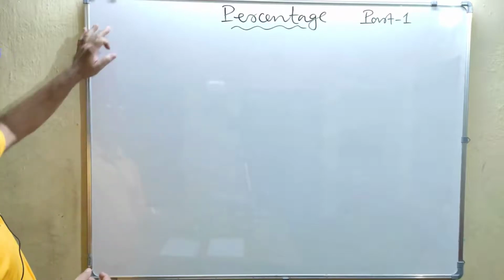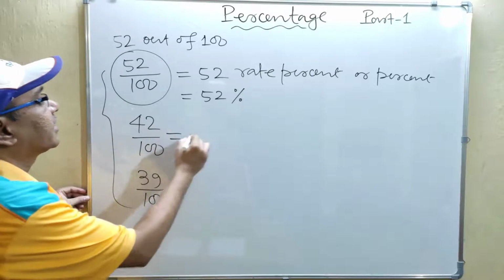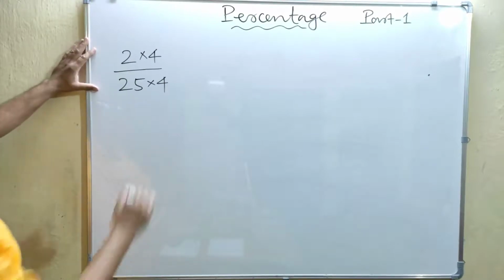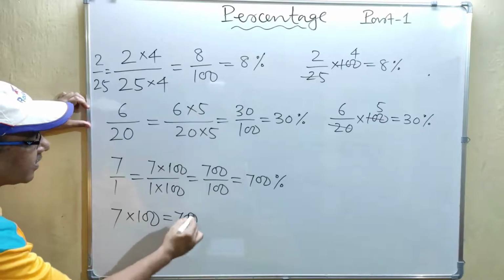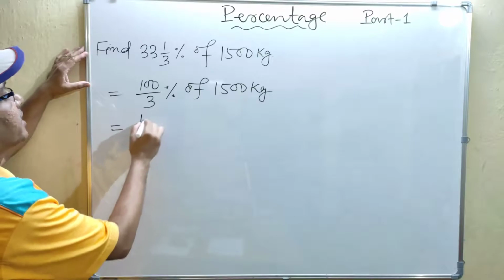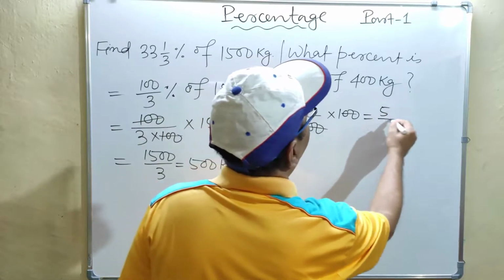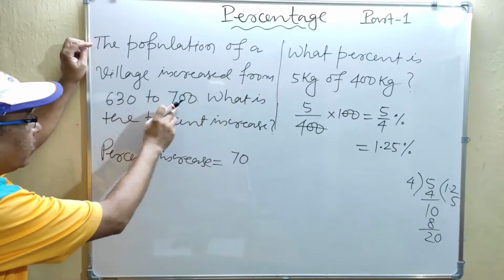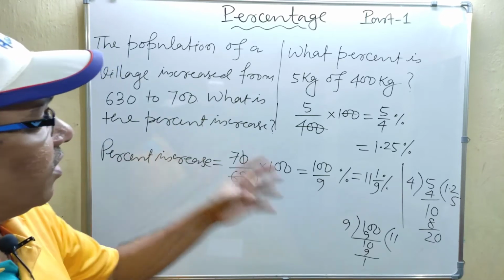Maths Magic Part 24 Percentage